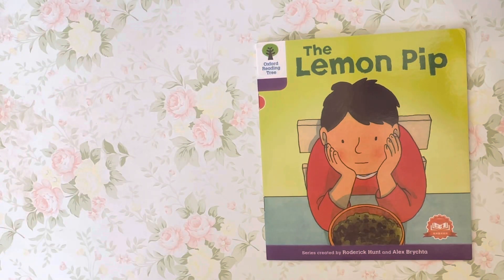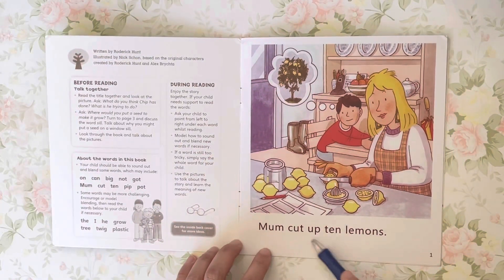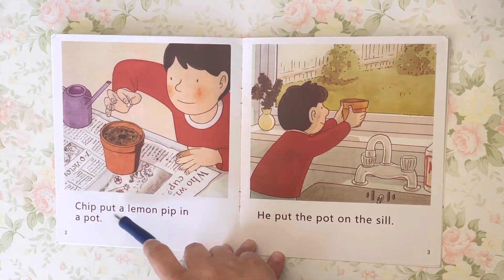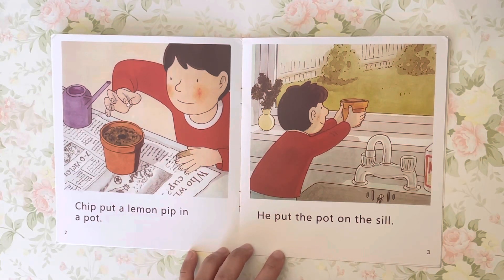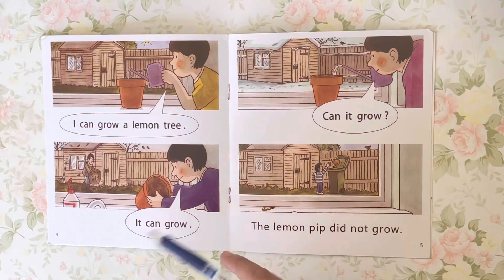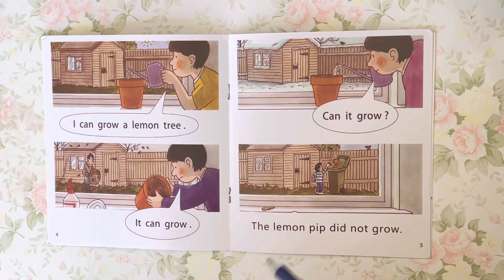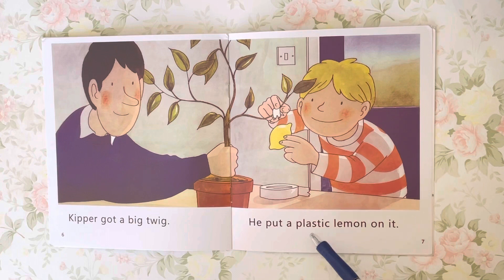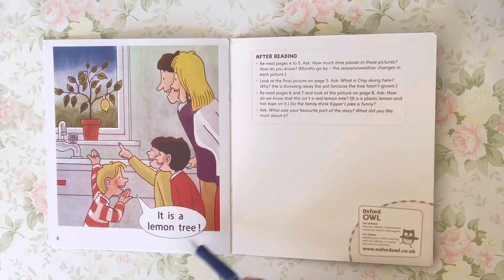Native English: Oxford Reading Tree - Level 1+- The Lemon Pip (Read by Miss Tracy)